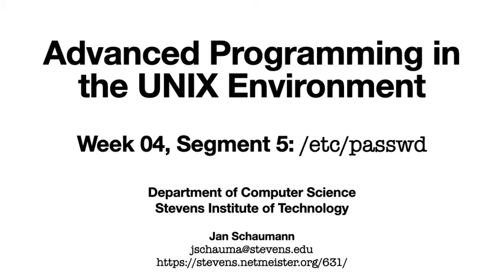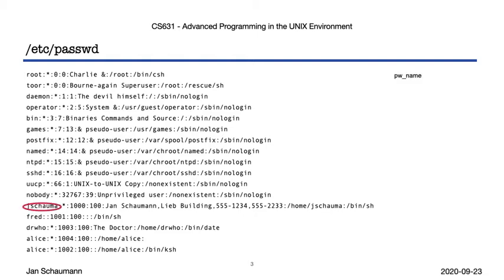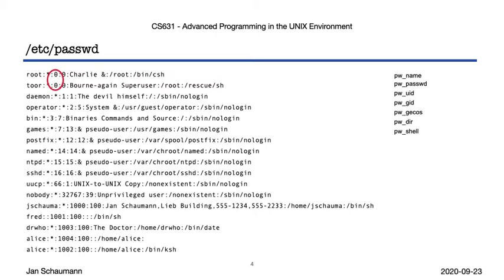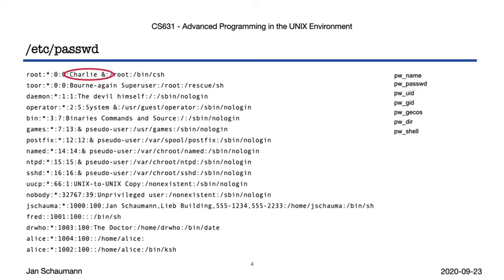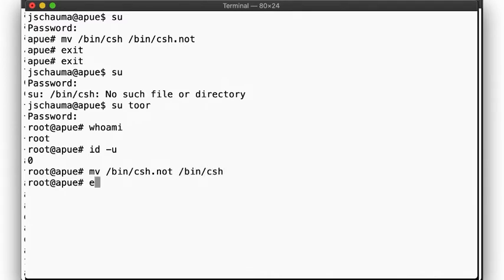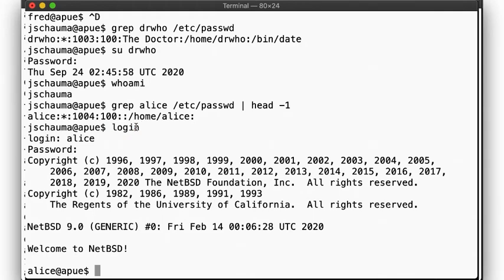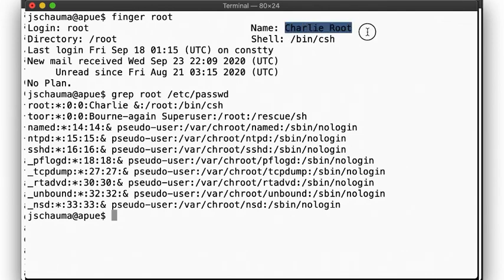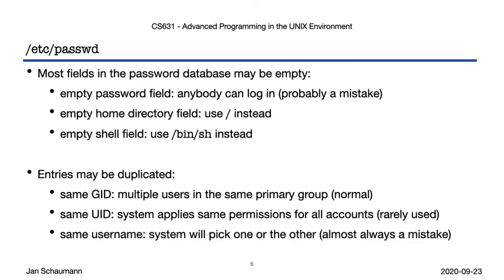Advanced Programming in the UNIX Environment: Week 04, Segment 5 - /etc/passwd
In this short video, we try to answer the awkward question "Mommy, where do UIDs come from?". We look at the /etc/passwd user database and identify the various fields before we look at how things can get weird.

Outline:
00:00 Introduction
00:18 /etc/passwd
01:28 /etc/passwd example
05:59 Account weirdnesses
11:38 Recap